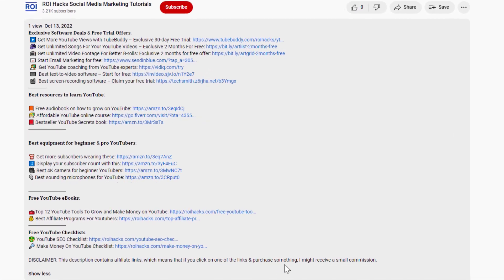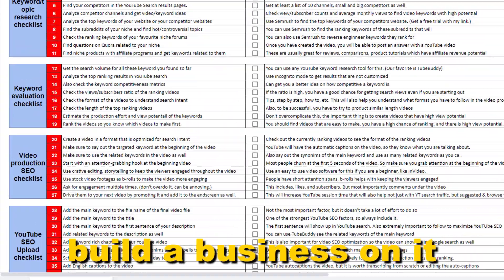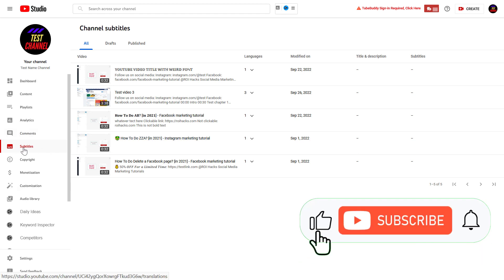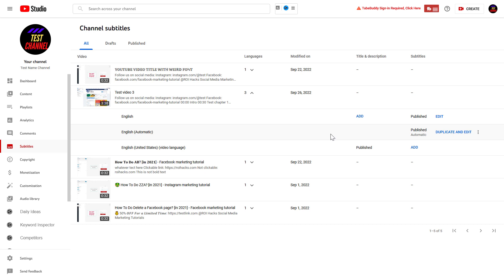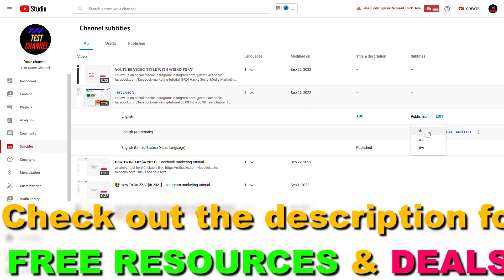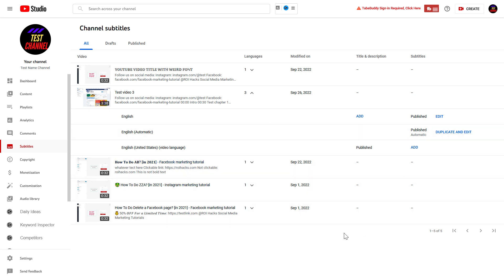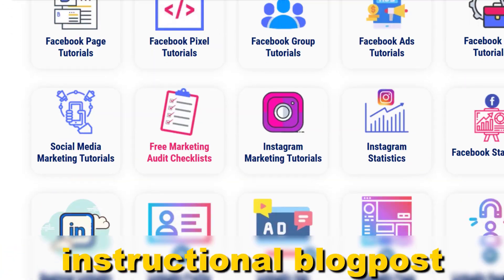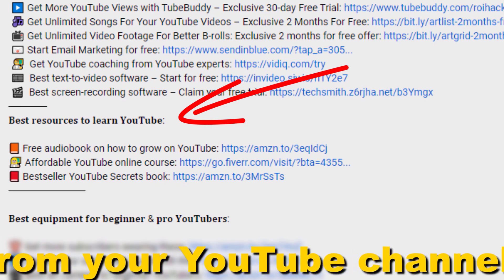How To Download YouTube Video Subtitles? [in 2025]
. - Learn how to download YouTube video subtitles from your YouTube videos so you can edit them on your computer or phone.